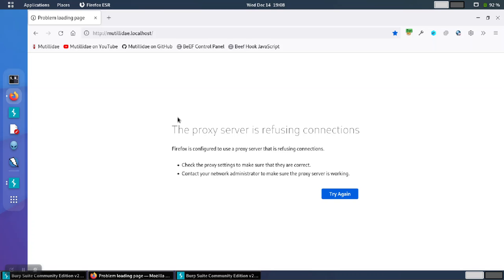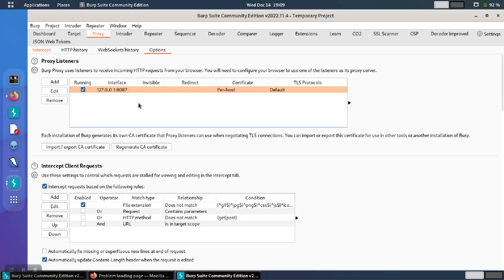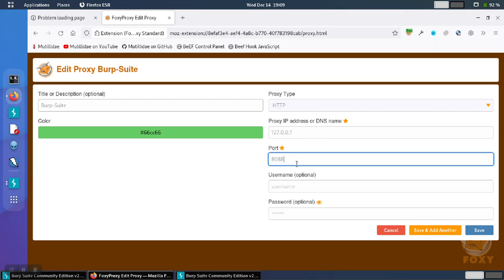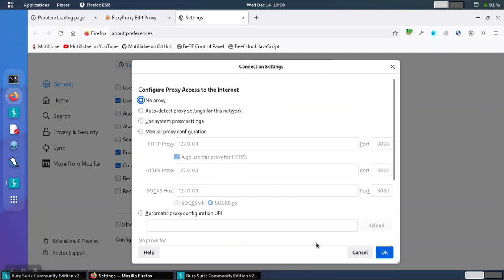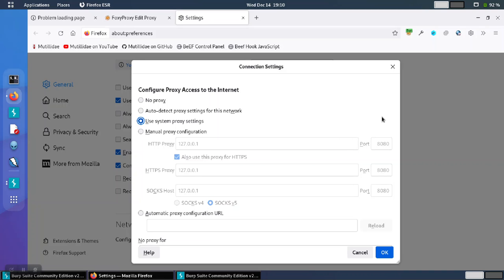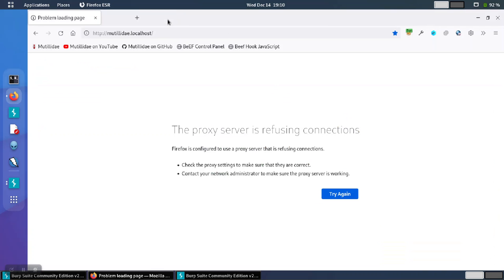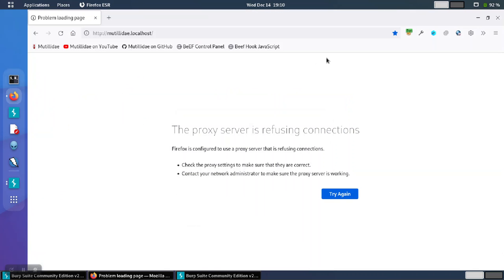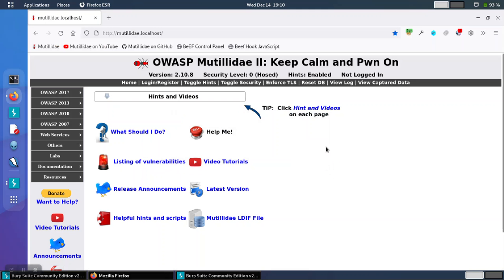Burp Suite 2: Solved - The Proxy Server is Refusing Connections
This video shows how to fix an error using Burp Suite 2: The Proxy Server is Refusing Connections.

Encountering the dreaded "The Proxy Server is Refusing Connections" error in Burp Suite can be a stumbling block in your web application security testing efforts. But fear not, as our latest video is here to guide you through the troubleshooting process and get your Burp Suite proxy up and running flawlessly.

In this comprehensive tutorial, we cover:

Understanding the Error: We start by dissecting the error message, helping you grasp the reasons behind it and why it might be occurring.

Common Causes: Explore the most common causes of this error, including misconfigured proxy settings, network issues, and more.

Step-by-Step Troubleshooting: Follow along as we walk you through a step-by-step troubleshooting process to identify and resolve the root cause of the problem.

Configuring Proxy Settings: Learn how to correctly configure proxy settings in Burp Suite to ensure smooth communication between your web application and Burp's proxy.

Testing the Fix: After implementing the solutions, we show you how to test your setup to ensure that the error is gone for good.

By the end of this video, you'll be equipped with the knowledge and skills to tackle the "The Proxy Server is Refusing Connections" error in Burp Suite with confidence, ensuring you can continue your web application security assessments without hindrance.

Don't let proxy errors slow you down. Your feedback is invaluable as we continue to provide expert guidance in the field of web security testing.

Key Phrases:

Resolving "The Proxy Server is Refusing Connections" in Burp Suite